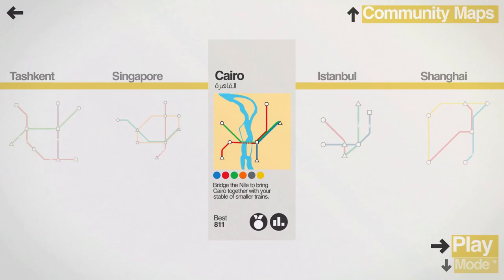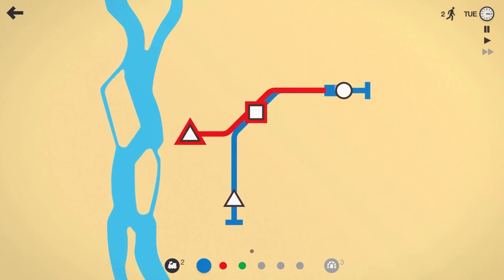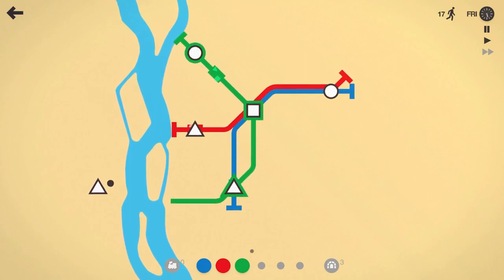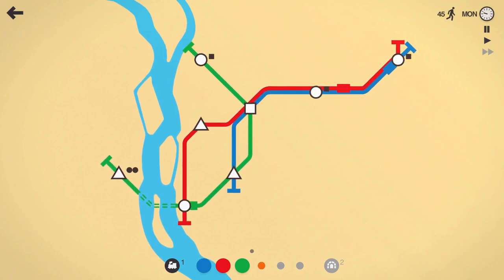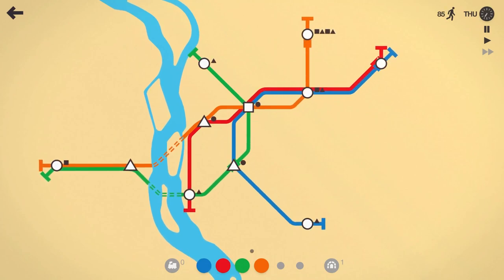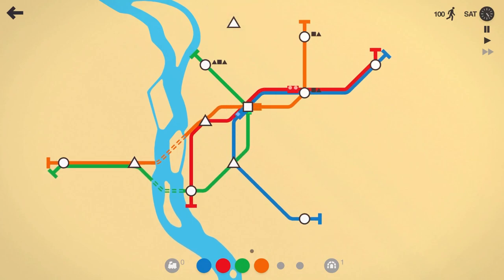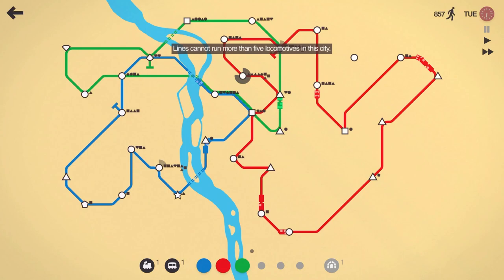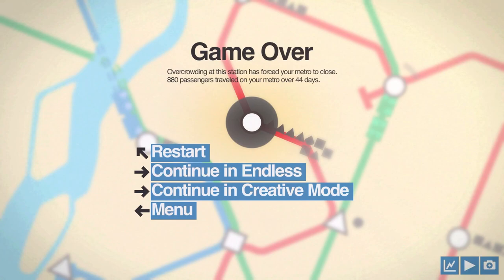MUMMIES on the METRO! (Mini Metro- Cairo- Episode 22)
The glorious Tooth & Scrubs Subway Company is expanding into Cairo!